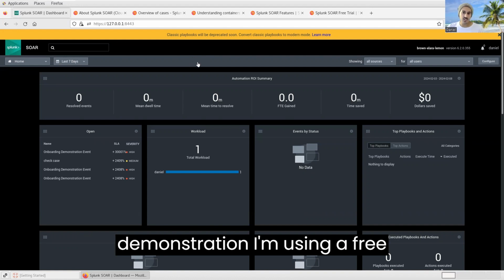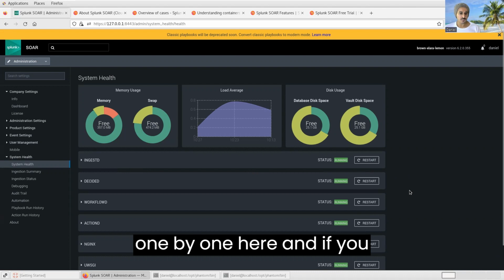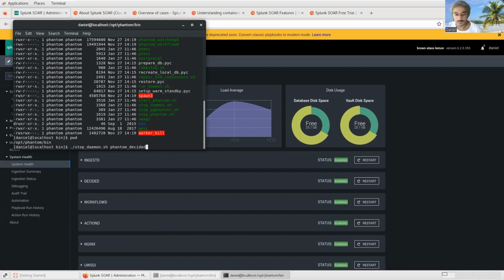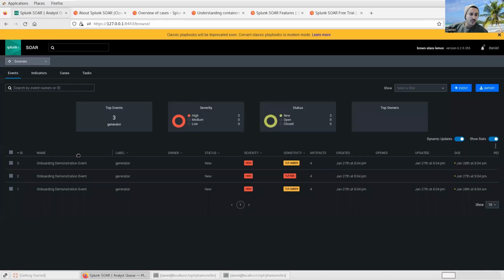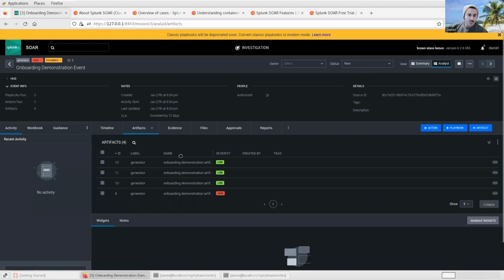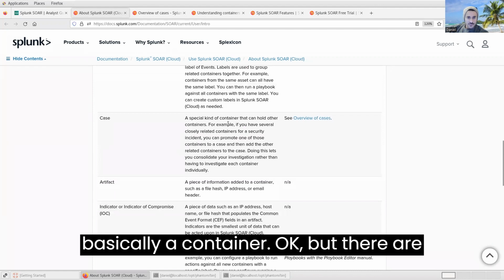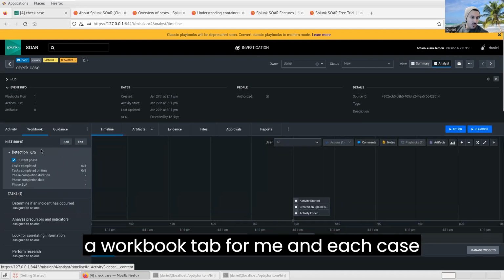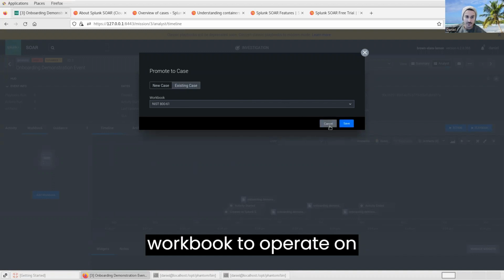splunk SOAR Overview of Basic Components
overview of basic components: in this video we explain about events, cases. labels, tags, and some more!
splunk SOAR